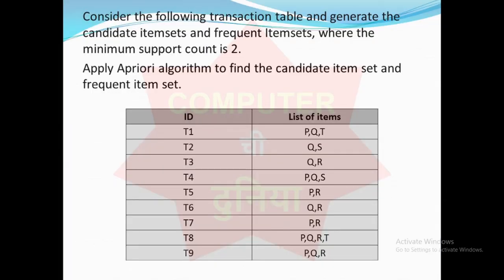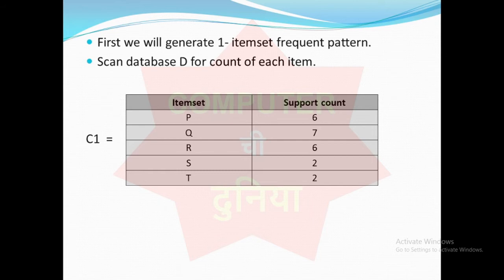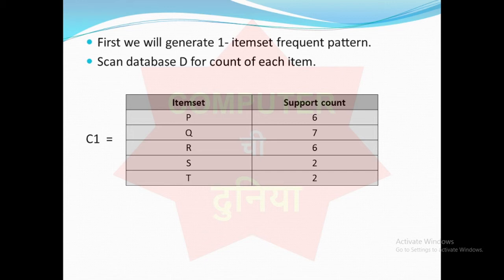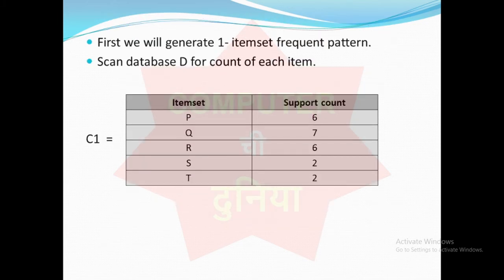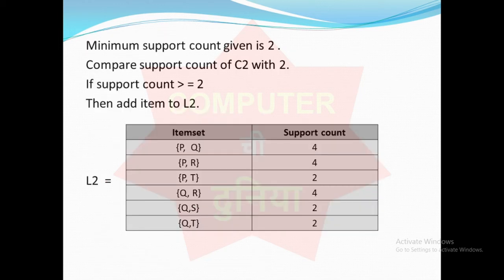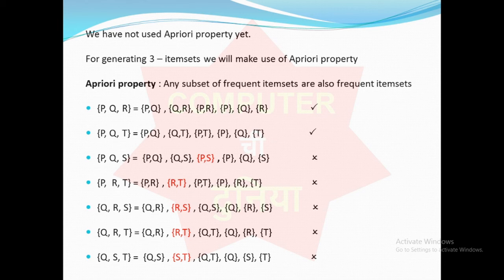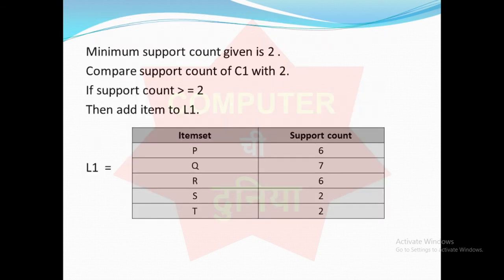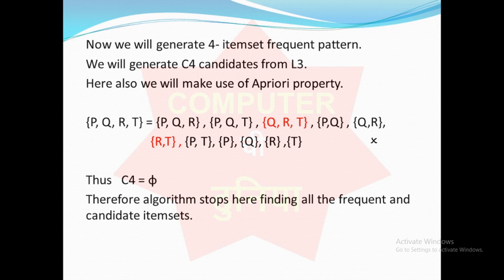Apriori Algorithm Solved Example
This video is related to Data mining and Data warehousing topics. This will Explain you how to solve given example with Apriori Alogirthm. This is also useful for NTA UGC - NET/SET/JRF exams. This video is also useful for Computer Science students.

Thanking you.